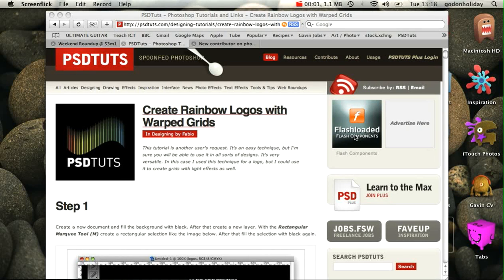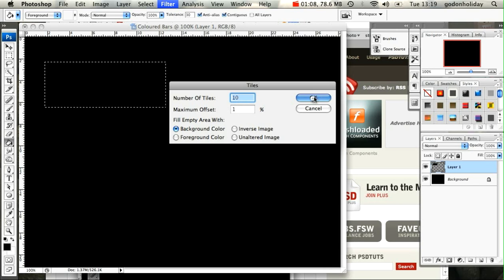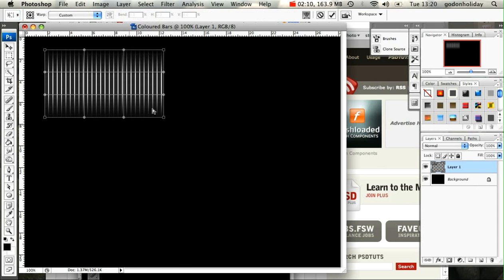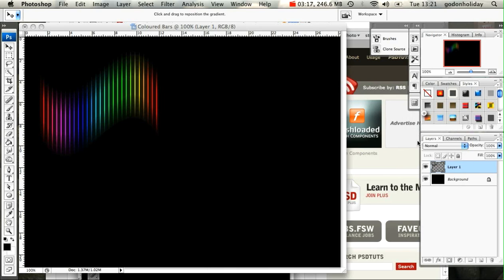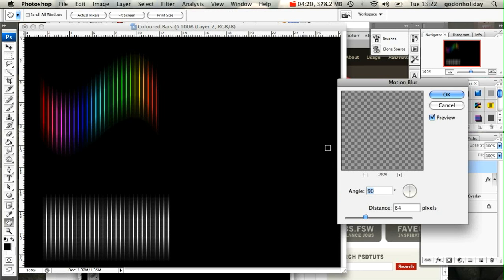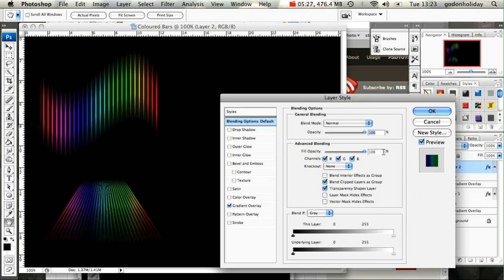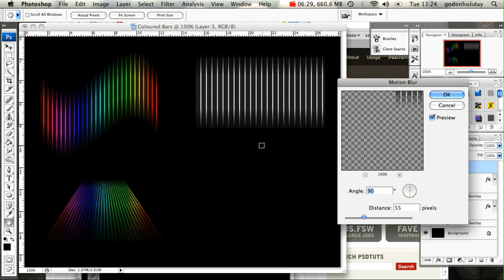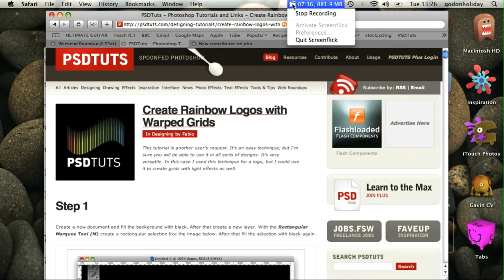Rainbow Logo in Photoshop - Screencast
This tutorial is another user's request. It's an easy technique, but I'm sure you will be able to use it in all sorts of designs. It's very versatile. In this case I used this technique for a logo, but I could use it to create grids with light effects as well - Fabio